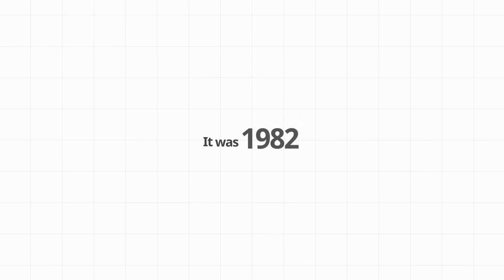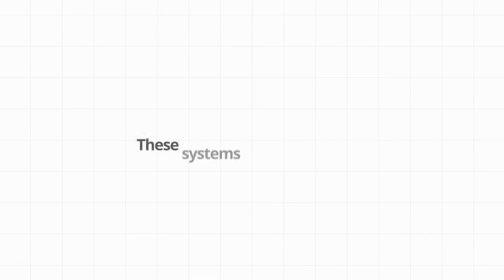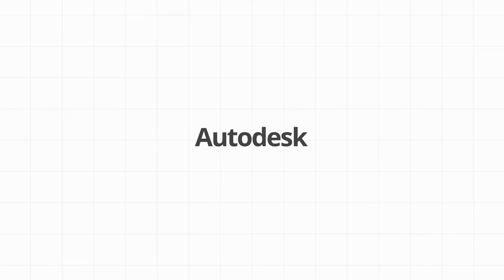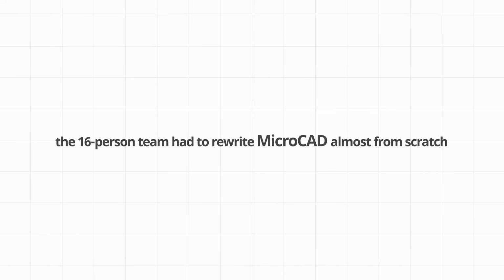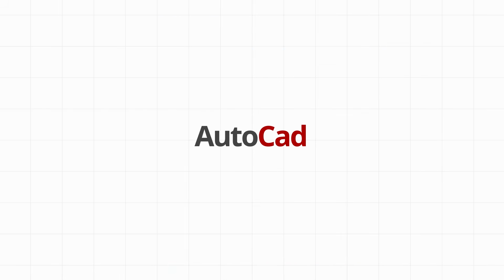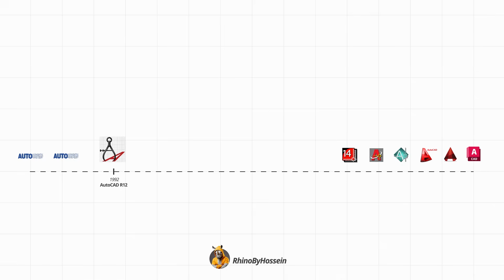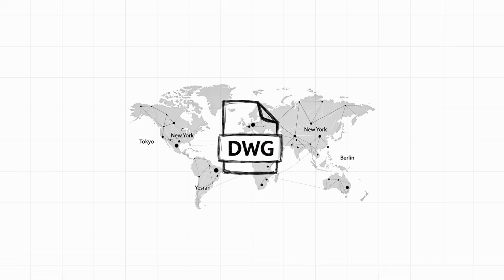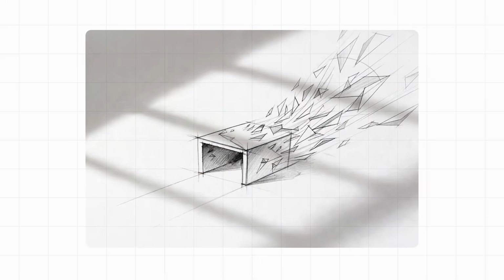Empire of Lines: How CAD Revolutionized Design – The Complete History of AutoCAD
In this video, we dive into the fascinating transformation of how CAD (Computer-Aided Design) changed the world of architecture and engineering. From the days of ink and paper to the digital revolution, this is the story of how AutoCAD was born and reshaped the design industry.
We start by stepping back into a time when a single wrong line on a drawing could mean starting over from scratch. No undo, no backup, and hours of work lost. But everything changed with the birth of CAD—an evolution that began in small rooms, university labs, and even garages.
In this video, you’ll meet John Walker, the visionary who took CAD out of industrial elite hands and put it in the hands of everyday engineers. From the early days of AutoCAD to its rise as the industry standard, we explore the pioneers who made it happen and the bold decisions that led to its success.
Join us on this journey through the history of CAD, from its humble beginnings to the global impact it has today. Discover how a small startup, Autodesk, took on industry giants and how AutoCAD revolutionized the way we design forever.
What was the first project you ever designed in AutoCAD? We can’t wait to hear your stories!
Chapters:
00:00 - Part01: prologue
04:21 - Part02: Before the Storm
09:12 - Part03: The 16-Person Garage
14:37 - Part04: The Big Bet
18:40 - Part05: A Journey Through Time
23:46 - Part06: The Legacy and Changing the World
27:29 - Outro